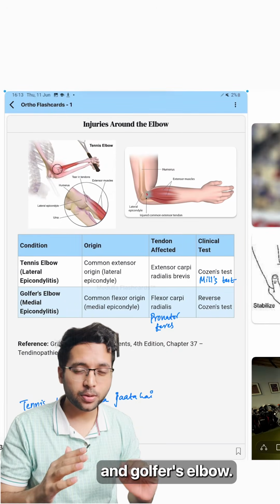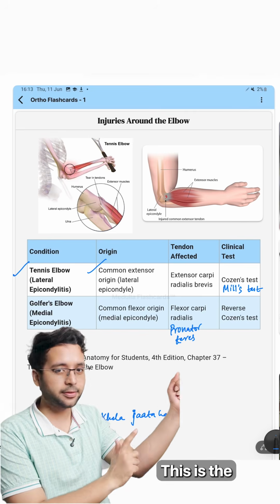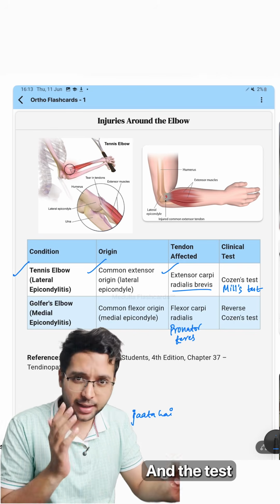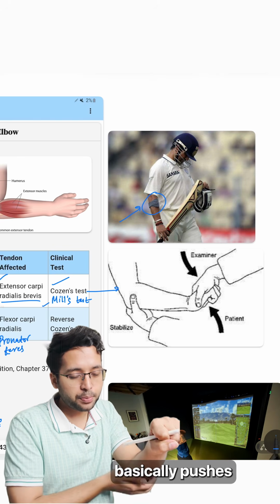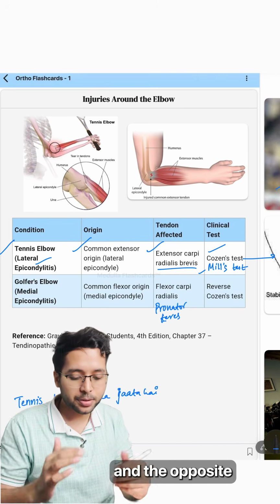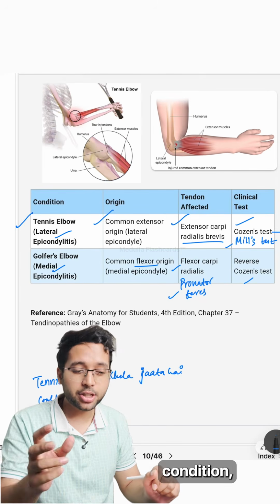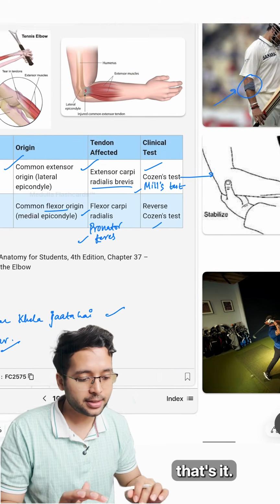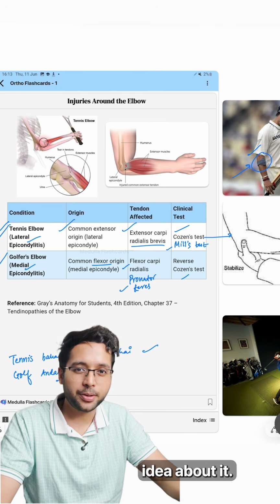Tennis Elbow vs Golfer's Elbow 🔥 Clinical Tests Made Easy | NEET PG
Tennis Elbow (Lateral Epicondylitis) affects the extensor carpi radialis brevis, tested with Cozen's or Mills test. Golfer's Elbow (Medial Epicondylitis) hits the flexor carpi radialis and pronator tendons, caught with the reverse Cozen's. Remember: "golf inside" = medial side.
In this video you'll learn the high-yield ortho clinical tests every NEET PG aspirant must know, plus the Sachin Tendulkar connection that makes this unforgettable. 🏏
Conservative management starts with analgesics + brace + physiotherapy. Surgery is reserved for refractory cases only.

📲 Download Medulla Flashcards for rapid NEET PG revision.